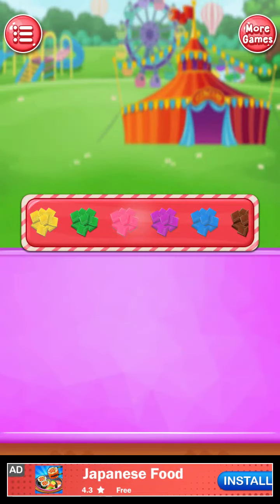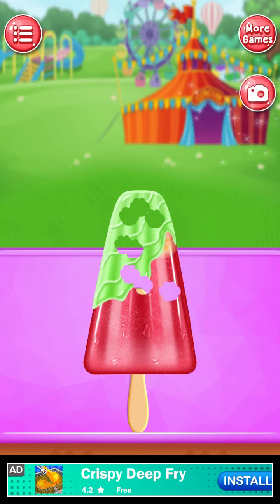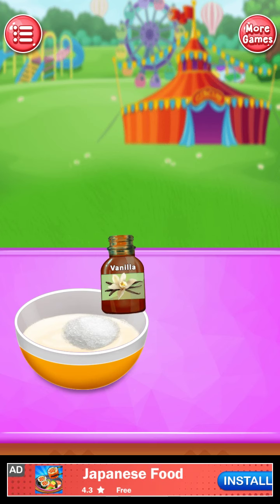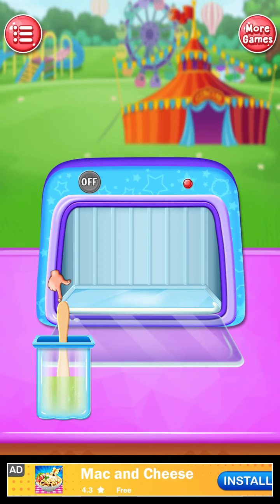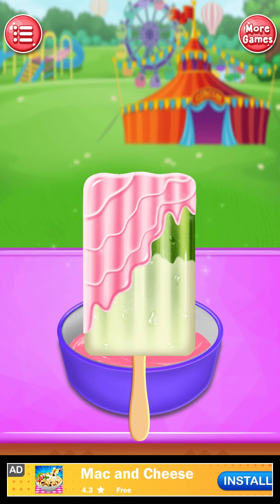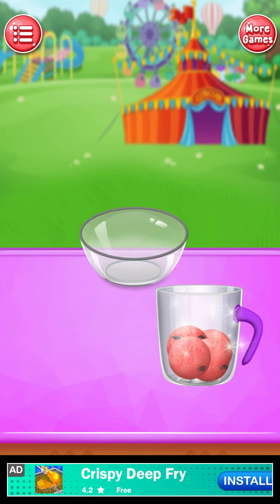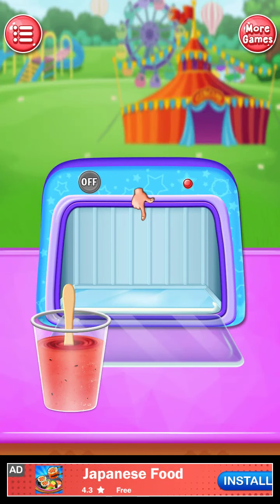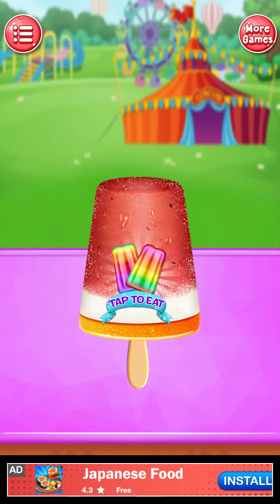Permainan Anak Es Krim : Game Ice Lolly Maker - Mainan Anak Perempuan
Mainan anak game simulasi membuat es krim. Permainan game yang mendidik anak belajar mengenal proses pembuatan es krim.

Games : Ice Lolly Maker